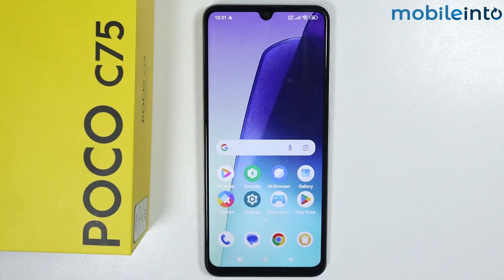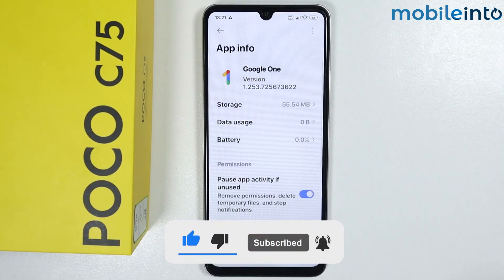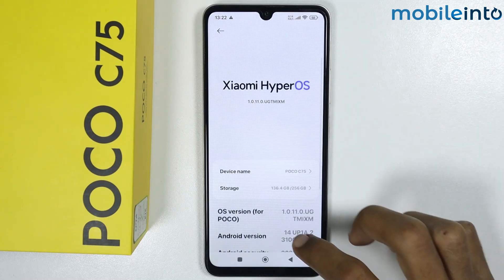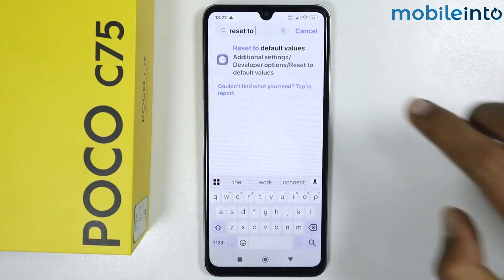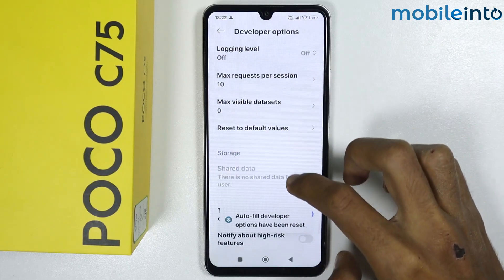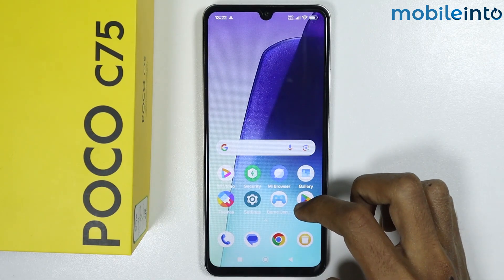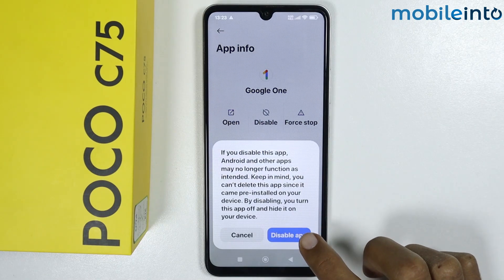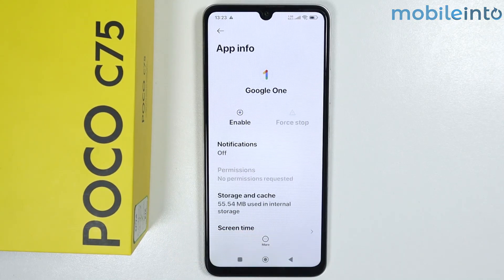How to Disable Google Apps on Any Poco Phone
How to disable Google apps on any POCO phone. To uninstall apps or delete Google apps on any poco phone, follow these steps.